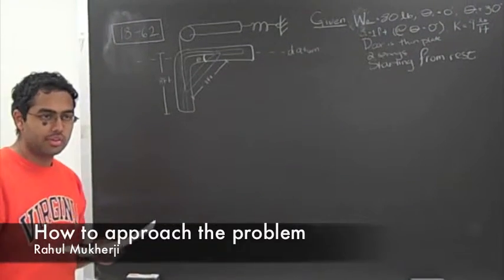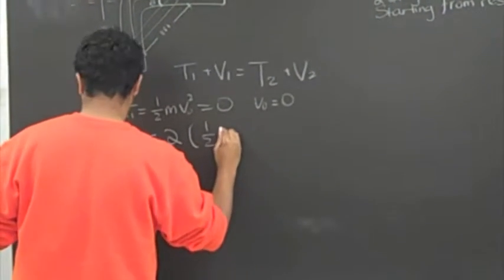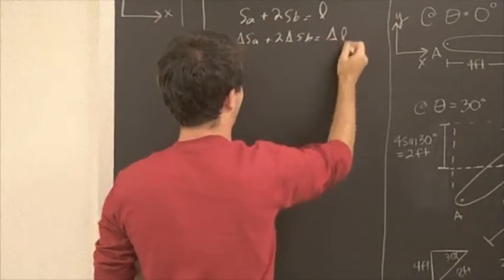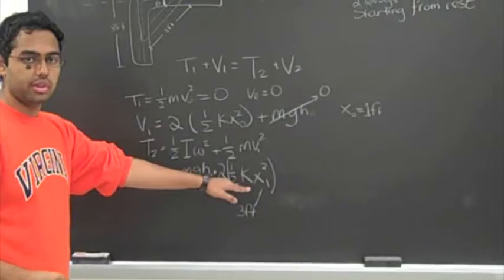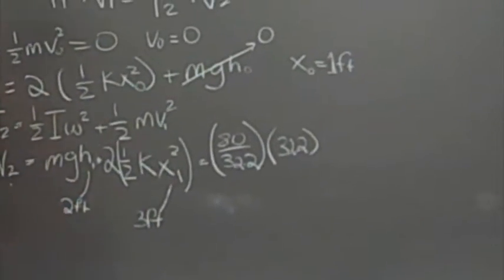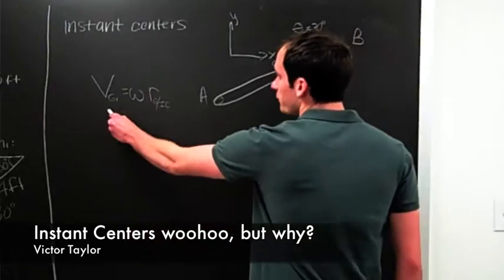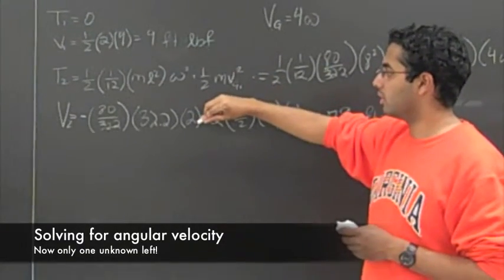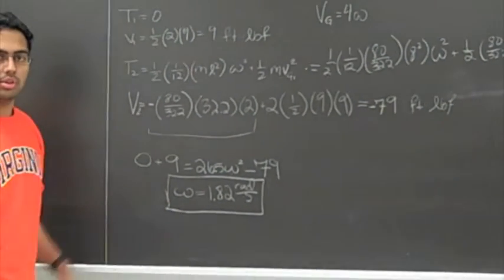video project dynamics 18 62